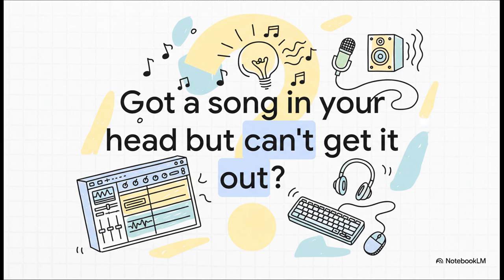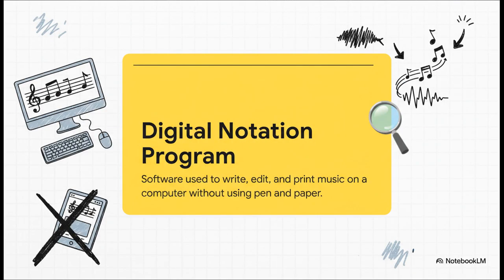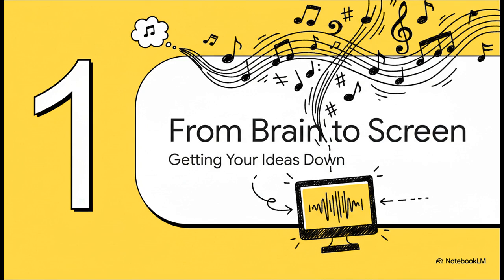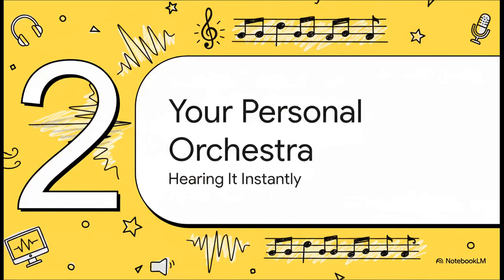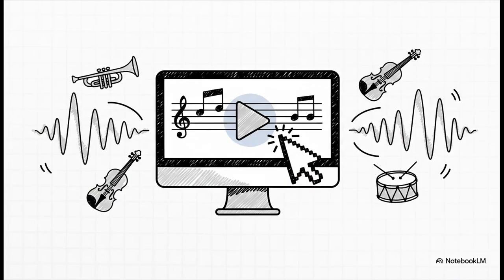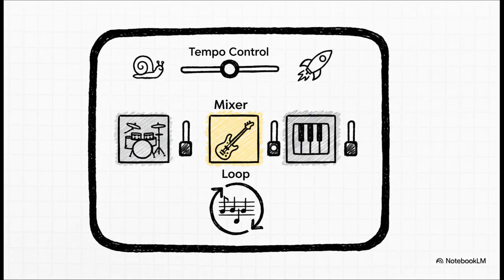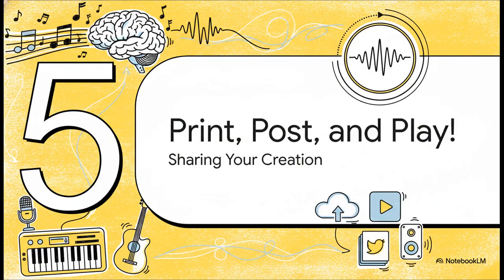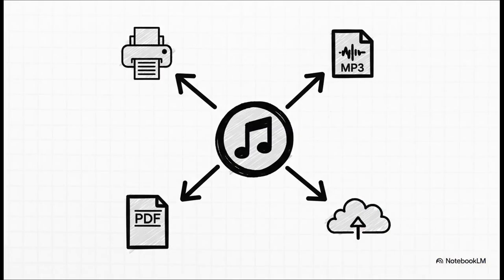Music and Computers - Use in digital notation programs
Digital Notation Programs
Digital notation programs are software applications used to write, edit, and print music on a computer. They allow composers and musicians to create sheet music without using pen and paper. These programs display musical notes on a staff, just like traditional notation. Users can select note lengths, rests, dynamics, and articulations easily. Some programs can also play back the music so you can hear it immediately. Digital notation programs often include a library of instruments to choose from. They make it possible to quickly change keys, transpose music, or adjust rhythms. These programs are used by beginners and professional musicians alike to improve accuracy and efficiency.
Input Methods
Music can be entered into digital notation programs in several ways. One method is using a computer keyboard to select notes and place them on the staff. Another method is a MIDI keyboard, which allows you to play notes directly into the software. Some programs allow scanning of handwritten or printed sheet music to convert it into digital notation. Mouse input is also common, where notes are clicked and dragged onto the staff. Certain programs even support touch screens or stylus input for tablets. Input methods often determine how quickly and naturally a musician can create music. Many programs combine multiple input methods for flexibility. Using multiple input methods can make composing or arranging music faster and more precise.
Playback Features
Digital notation programs can play back the music you create. Playback uses digital instruments to simulate how the music would sound in real life. Some programs allow individual instruments or voices to be played separately. Tempo can be adjusted so you can hear the music faster or slower. Dynamics, such as loud or soft notes, are often included in playback. Playback can help detect mistakes in rhythm, pitch, or harmony. Certain programs allow looping specific sections for practice or correction. Playback is an important tool for learning and composing music efficiently.